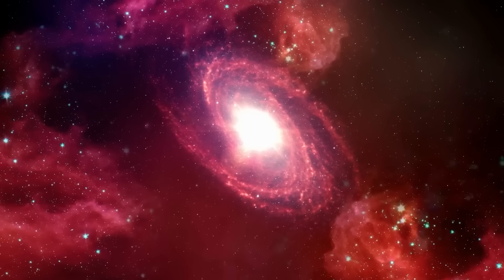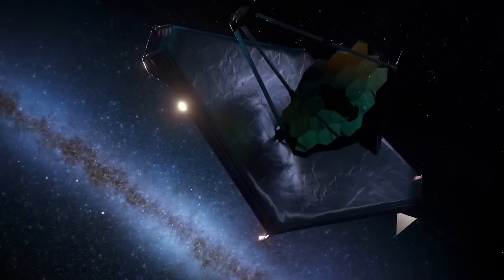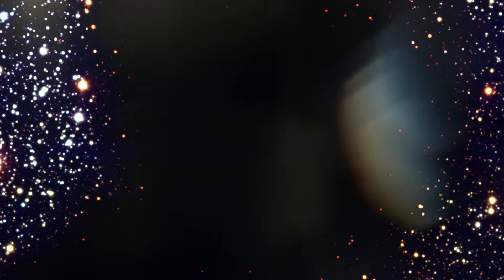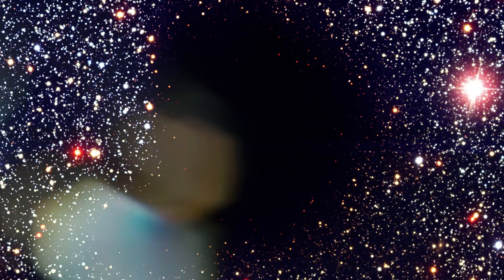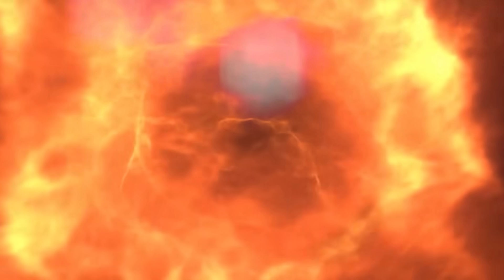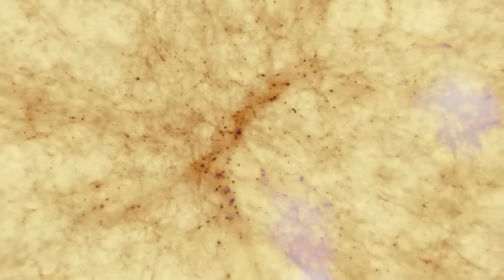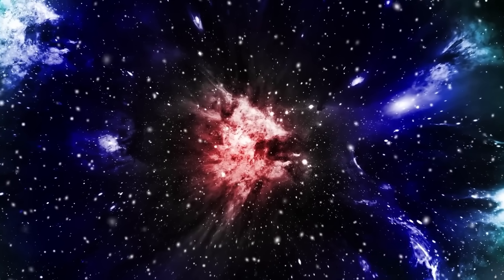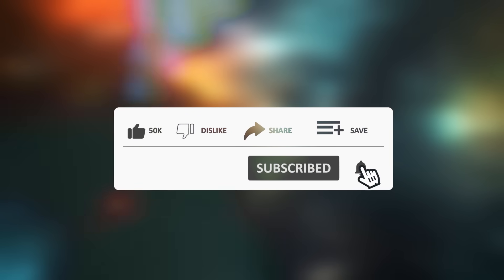James Webb Telescope Just Detected a TERRIFYING Object in Deep Space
It all began during a deep field survey near the Eridanus Supervoid—a vast, almost mythic region of space known for its mysterious cold spots and unusually low galaxy density. While calibrating infrared sensors for a galaxy-mapping project, the James Webb Telescope picked up an anomaly that was too symmetrical to be natural, yet too chaotic to be artificial.
Instead of seeing distant galaxies or interstellar gas, the telescope detected a perfect circle of silence. No light escaped it. No light bent around it. This wasn’t gravitational lensing—it was more like an interruption in the fabric of the universe itself. Picture dropping ink into a still glass of water and watching the water vanish instead. That’s what the data showed. An area not just void of matter, but void of physical law.
Initial theories suggested it might be a previously unknown type of black hole, but the mass calculations didn’t add up. There was no x-ray emission. No gravitational ripple. Just a cold, dark region of utter stillness that made absolutely no sense. And then, over the course of several days, the perimeter of that object began to fluctuate—not like a celestial body in orbit—but like something… breathing.